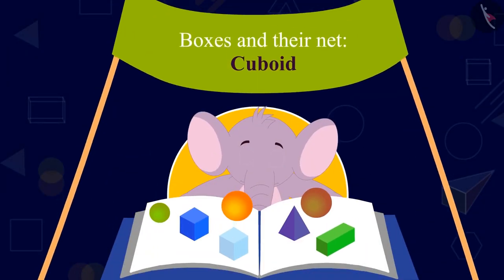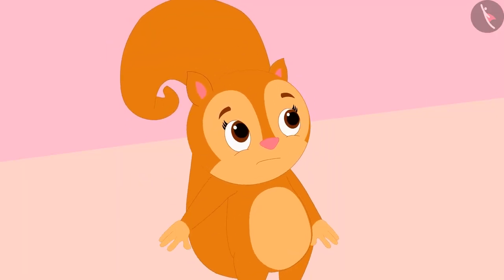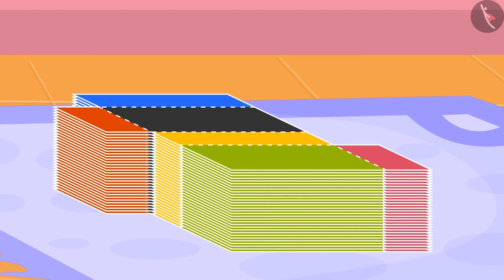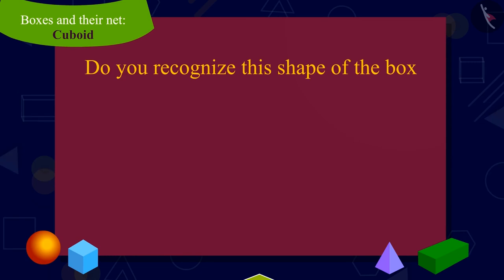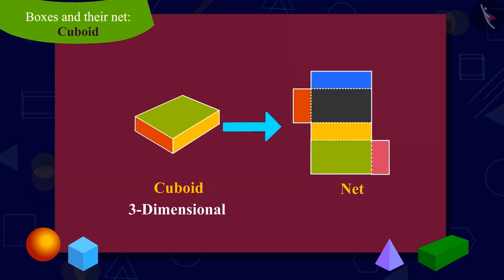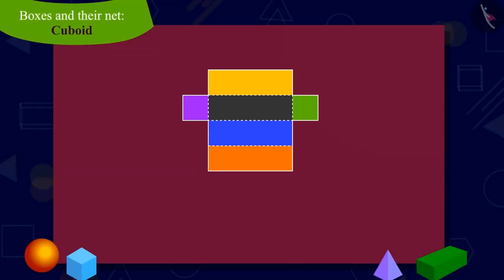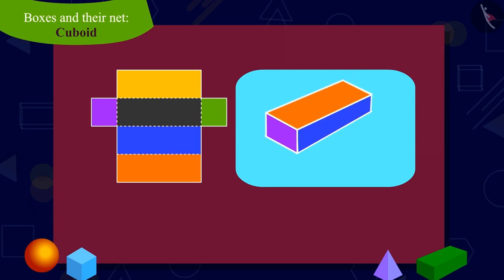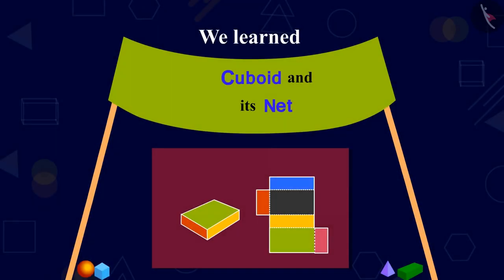Cuboid: Boxes and their net | Part 1/4 | English | Class 5